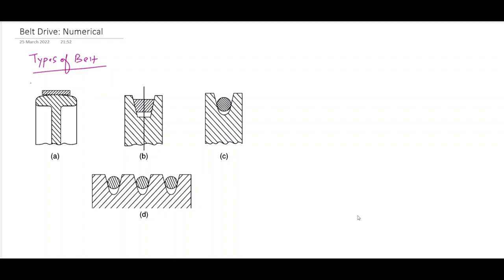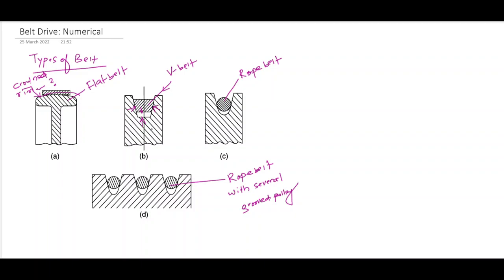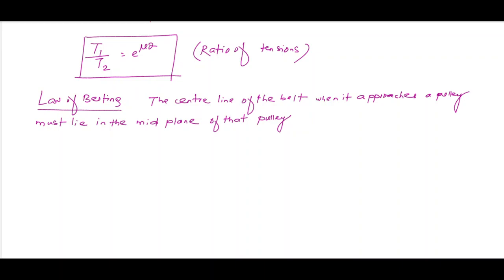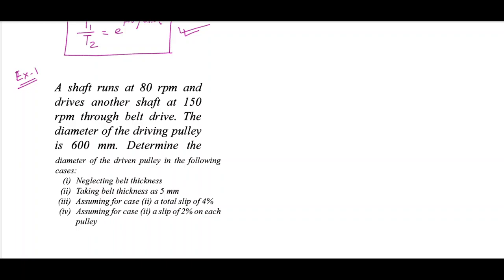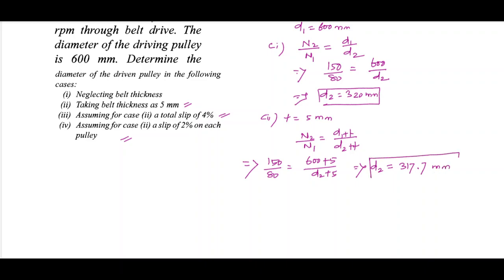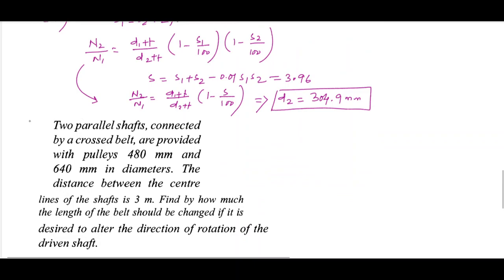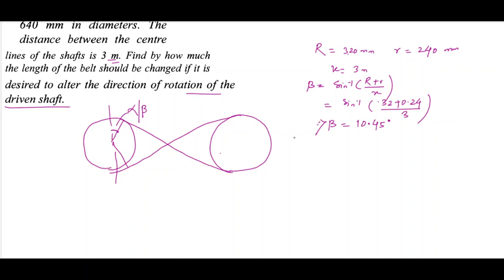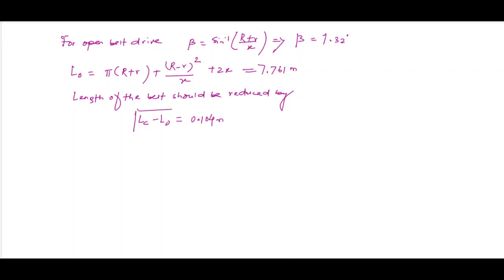Machine Dynamics: Video lecture 27: Flat belt: numerical1